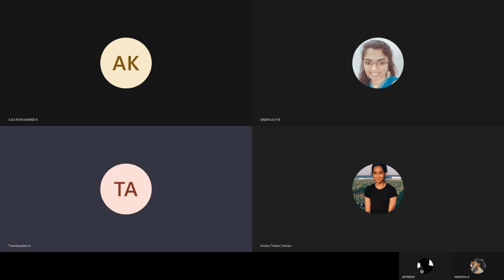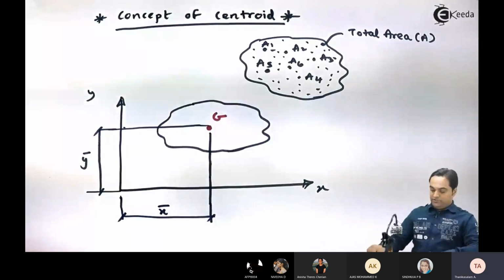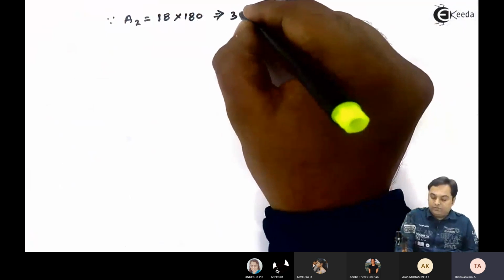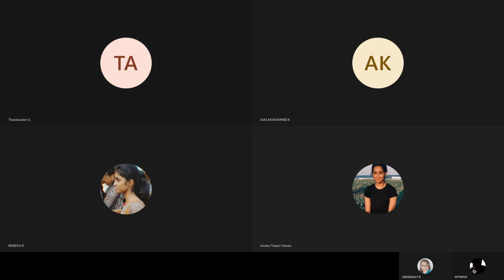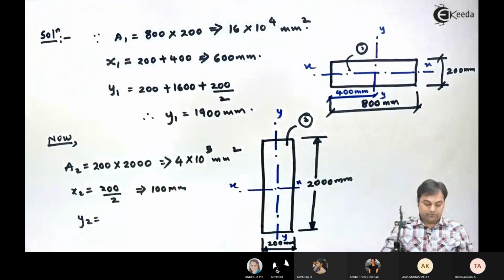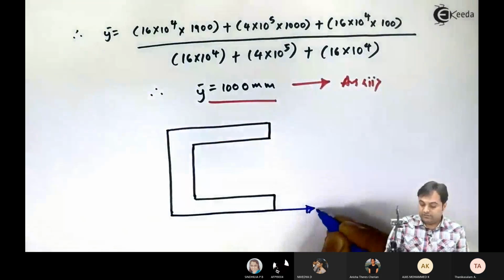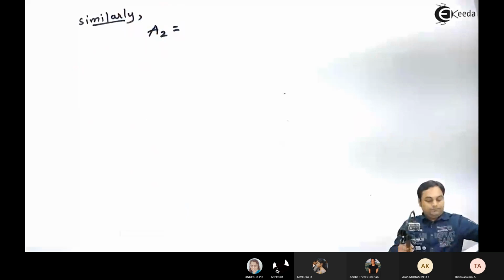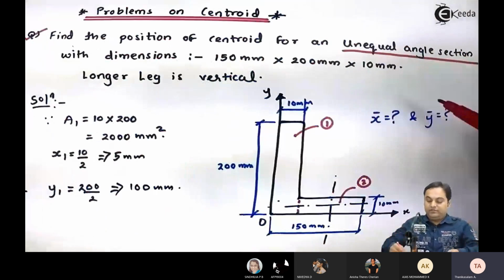Engineering Mechanics - Unit IV FPT 17 10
Centroid -  Numerical Problems